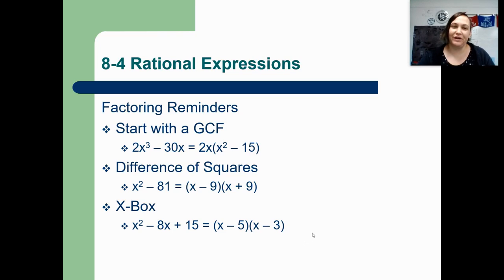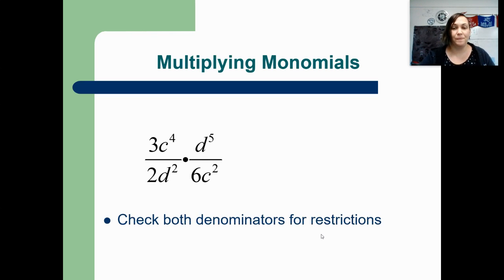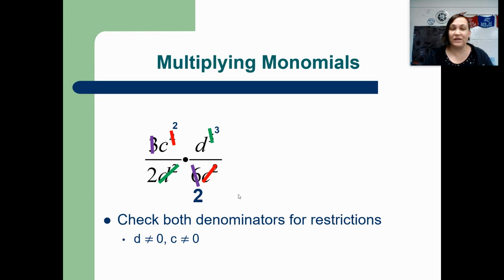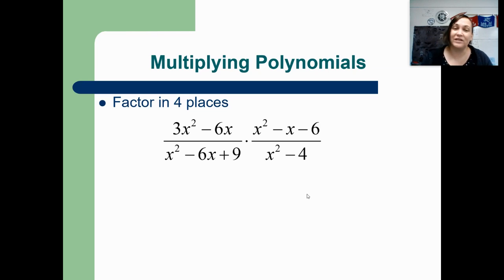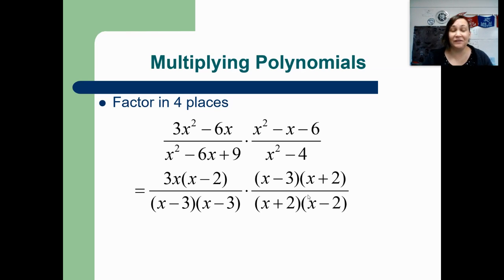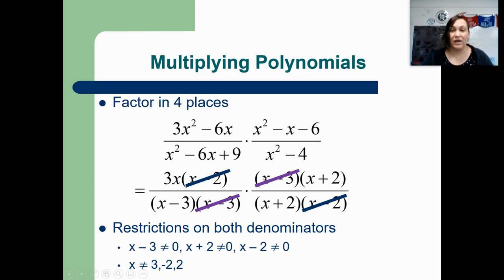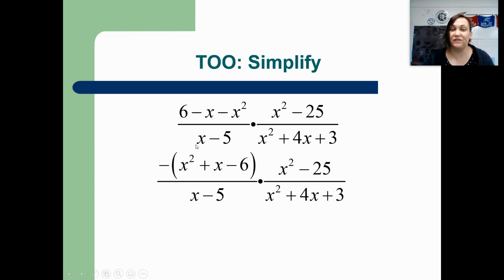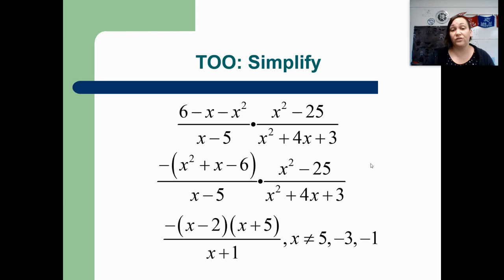4-27 Video 1 - Multiply Rational